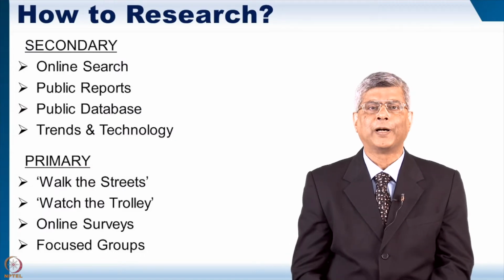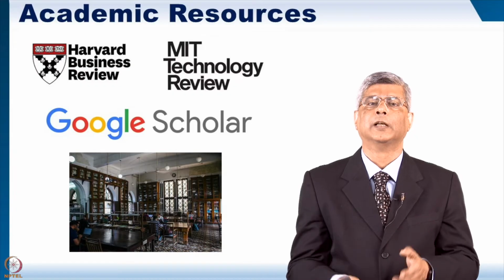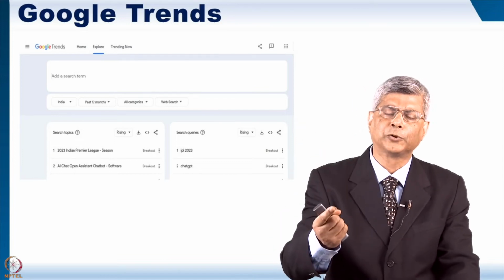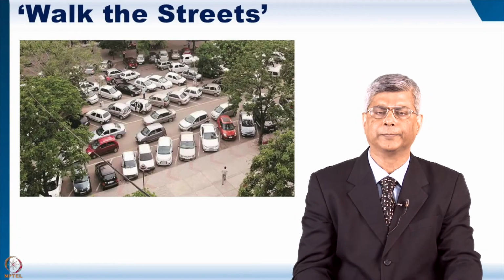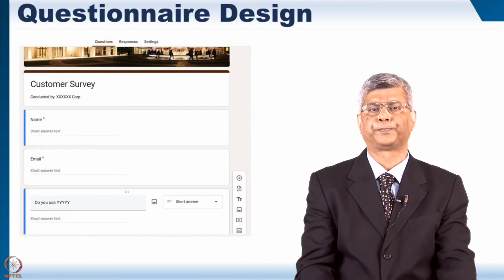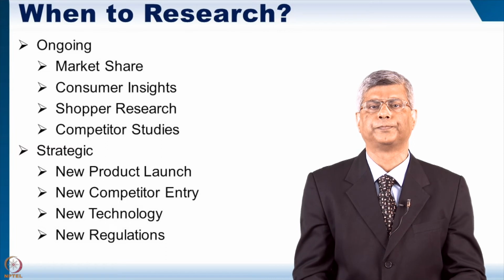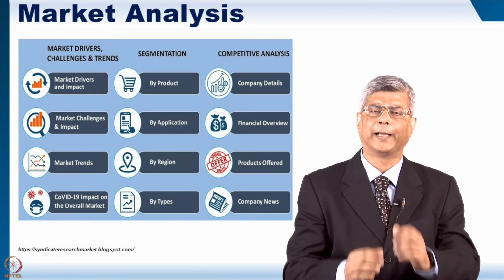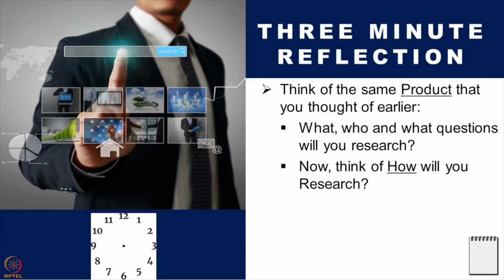Week 5: Module 9 Part 2 - MARKET RESEARCH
In this module, we will explore the core principles of Market Research, focusing on essential methods such as surveys, focus groups, and observations to understand market trends and consumer behavior. We’ll dive into the critical research skills required, including data analysis, market analysis, critical thinking, and communication, to effectively interpret findings and make informed business decisions.

Learning Objectives:

a) Understand Market Research Principles – Gain insights into the foundational concepts of Market Research and its role in understanding market trends and consumer behavior.

c) Examine Critical Research Skills – Understand the importance of data analysis, market analysis, critical thinking, and communication in transforming research findings into actionable insights.

d) Evaluate the Impact of Market Research – Discover how effective Market Research helps businesses make informed decisions and identify opportunities for growth.

a. The MR Process – 00:30
b. Data Analysis - 14:21
c. Market Analysis - 16:55
d. Business Decision – 17:37
e. Reflection Point – 20:30